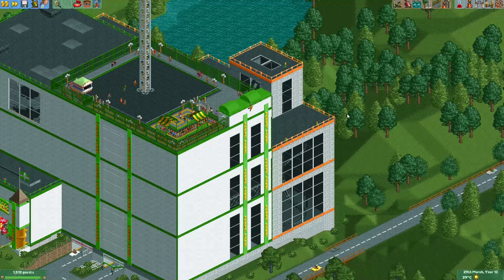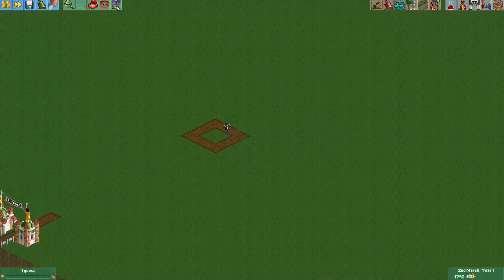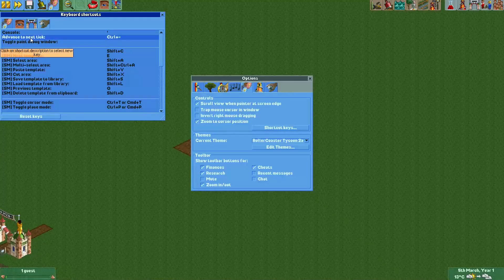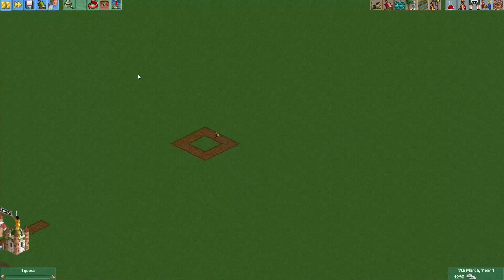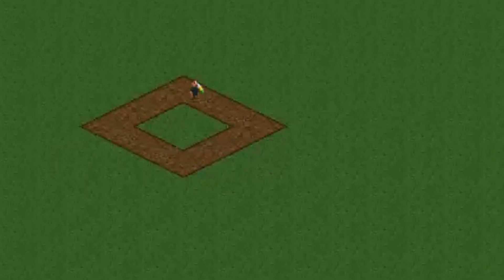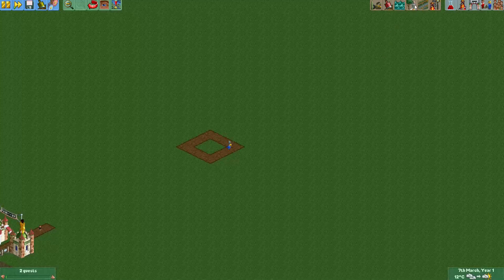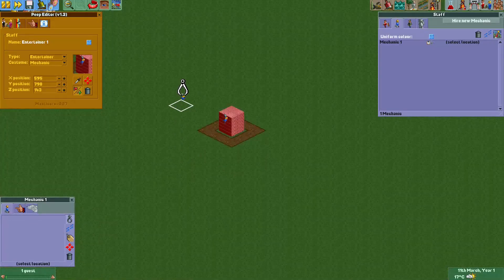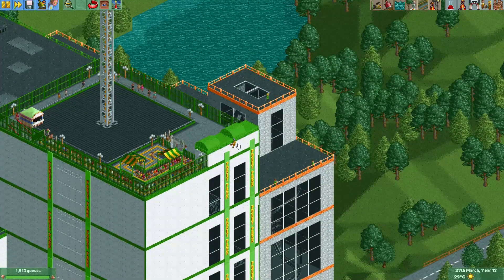Git Gud at OpenRCT2 #113: Hanging Mechanic!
Hey everyone! In this video I will show you a trick taught to me by Manticore, who is also the creator of the Peep editor plugin! With this trick, you can make it look like a mechanic is hanging on the edge of something in your park!